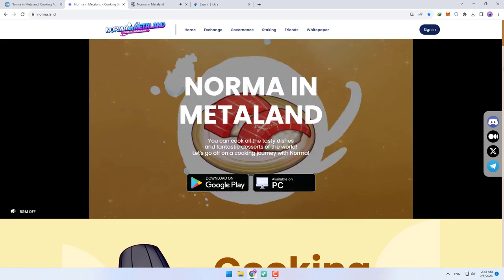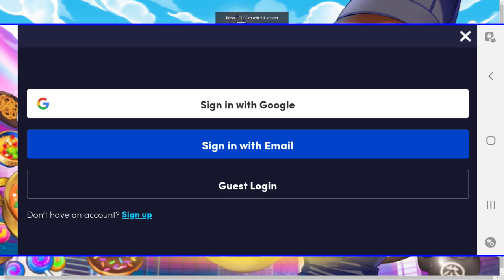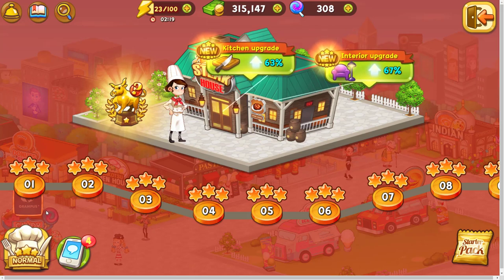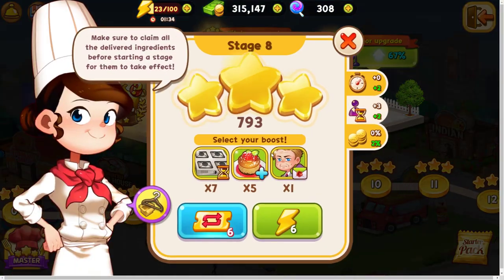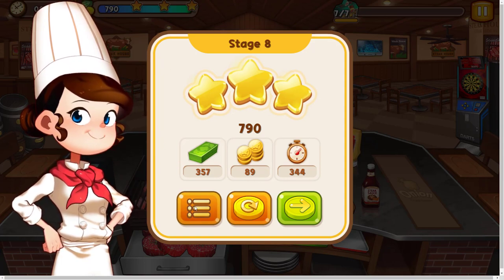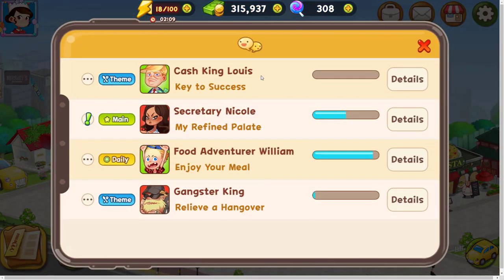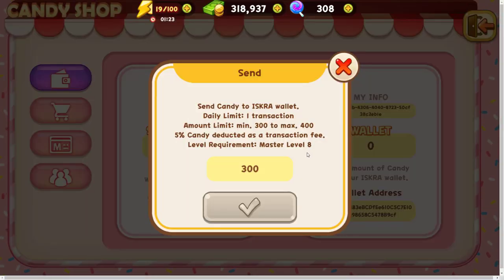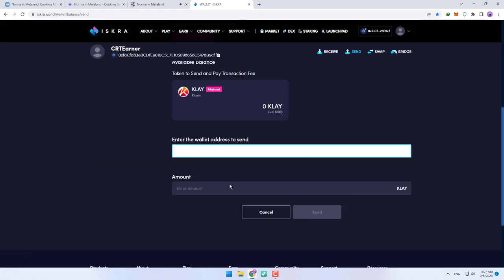Earn real money with this Chef! Norma in Metaland! new free to earn game!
Earn Crypto Online. Free to play to earn games. how to earn dollars. how to earn crypto. how to earn USDT.
Hello guys! today I want to introduce another free to play to earn game that you can earn money from it. completely free! don't miss it!

00:00 Introduction
00:31How to download and activate Norma in Metaland (Free to earn project)
01:51 basics of Norma in Metaland (Free to earn project)
02:35 Gameplay of Norma in Metaland (Free to earn project)
04:17 How to earn more tokens and other parts of the game
05:23 How to withdraw money (Candy) in Norma in Metaland (Free to earn project)
06:28 Final words